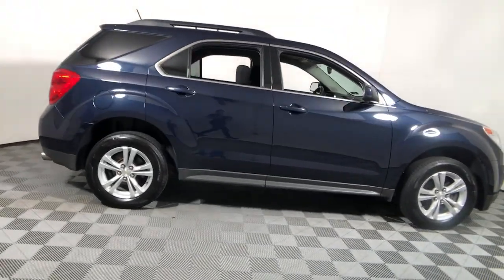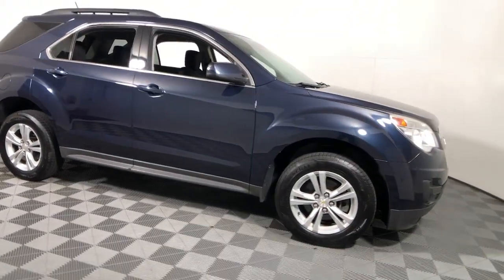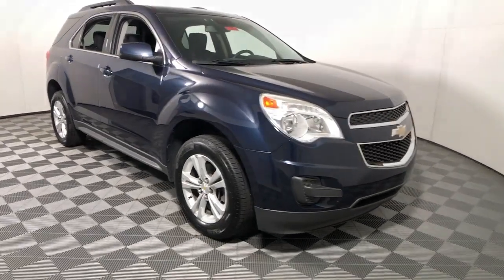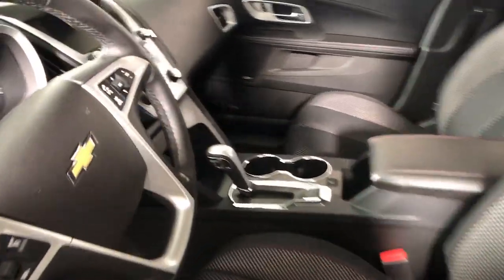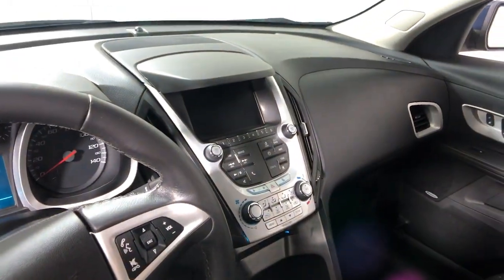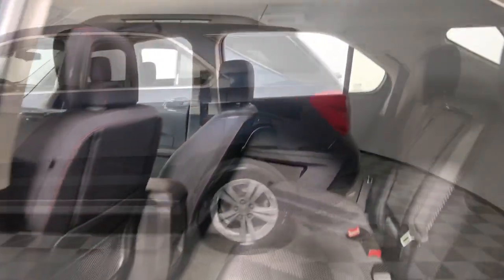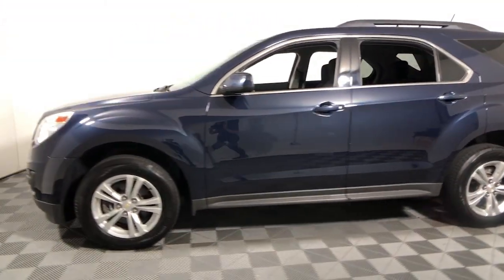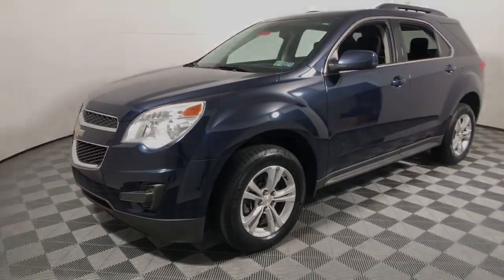2015 Chevrolet Equinox Easton, Allentown, Bethlehem, Phillipsburg and Stroudsburg PA T55200A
Blue Velvet Metallic Used 2015 Chevrolet Equinox available in Easton, Pennsylvania at Koch Toyota. Servicing the Allentown, Bethlehem, Phillipsburg and Stroudsburg PA area.

Koch Toyota
3816 Hecktown Rd

CLEAN CARFAX... NO ACCIDENTS, ONE OWNER, INCLUDES PREPAID MAINTENANCE, AWD, Emergency communication system, Exterior Parking Camera Rear, Heated door mirrors, Low tire pressure warning, Steering wheel mounted audio controls. Blue Velvet Metallic 2015 Chevrolet Equinox LT 1LT AWD 6-Speed Automatic with Overdrive 3.6L V6 SIDIbrbrRecent Arrival!brbrAwards:br  * JD Power Initial Quality Study, JD Power Dependability Study   * JD Power Initial Quality Study   * 2015 IIHS Top Safety Pick   * 2015 KBB.com 10 Best Used Family Cars Under $15,000   * 2015 KBB.com 10 Best Used Compact SUVs Under $15,000brbrbrReviews:br  * If you haul rear-seat passengers more often than you fill the cargo area in your compact SUV, then you might want to give the 2015 Chevy Equinox a look. The ability to tow 3,500 pounds in V6 models is shoulders above most competitors. Source: KBB.combr  * Premium look inside and out; strong optional V6 engine; quiet interior; comfortable highway ride; spacious and adjustable backseat. Source: Edmundsbr  * The 2015 Equinox is Chevrolet's stylish and efficient sizzling compact crossover. The Equinox stretches the boundaries of the term compact as it is noticeably larger than its rivals. That size difference affords more room for passengers in the second row seat and a larger presence on the road. The 2015 Chevy Equinox is a comfortable and quiet ride and drives like a more expensive car. It has an edge in passenger comfort, especially in the rear, where the bench seat can move several inches fore and aft to create more legroom. Up front, driver and passenger benefit from generous-sized seats. The 2015 Equinox has a blend of soft curves at its edges to balance the vehicle's rectangular shape. A long hood further helps even out the Chevy's proportions. It all works to give the Equinox an athletic appearance. Other standout aesthetics include the signature 2-bar grille, floating fog light bezels and creased fender flares. The Equinox comes standard with a fuel-efficient 4-cylinder engine that makes an adequate 182 horsepower. You may also choose the impressive V6 that puts out 301 horsepower. Both engines are connected to a 6-speed automatic transmission. Front-wheel drive (FWD) is standard with all-wheel-drive as an option for both engines. The 4-cylinder model can tow a maximum of 1,500 pounds while the V6 can pull 3,500 pounds. If you want a small-do-it-all SUV with plenty of passenger space, a comfortable ride and good fuel economy, consider the Chevy Equinox. Source: The Manufacturer Summary